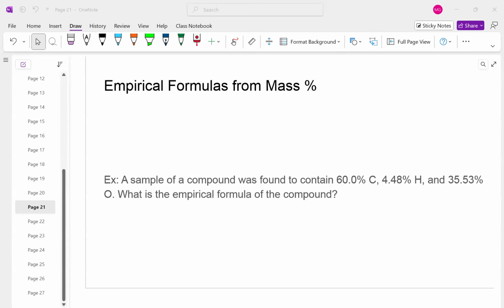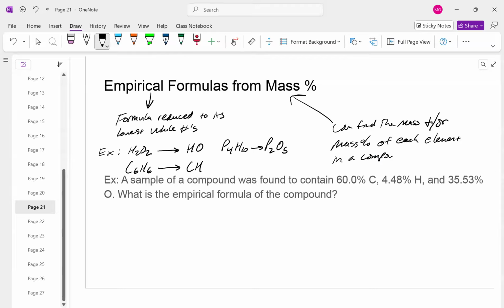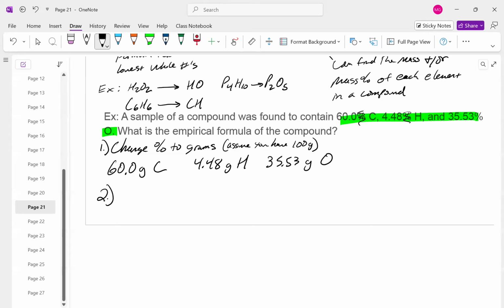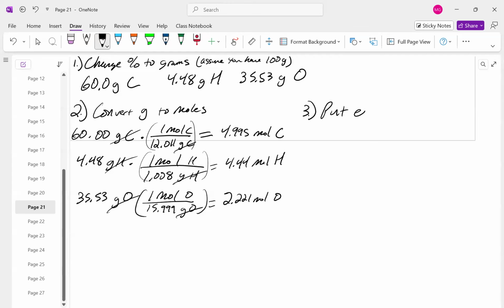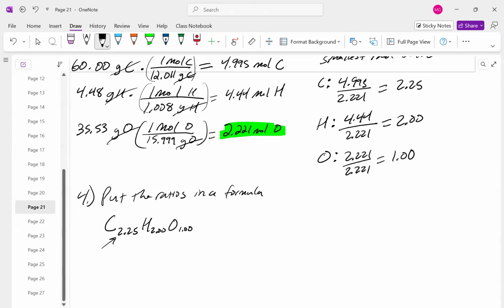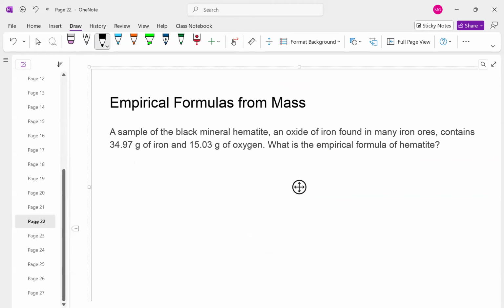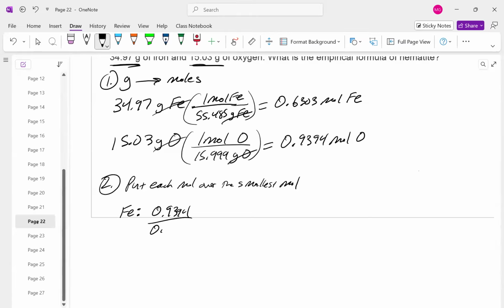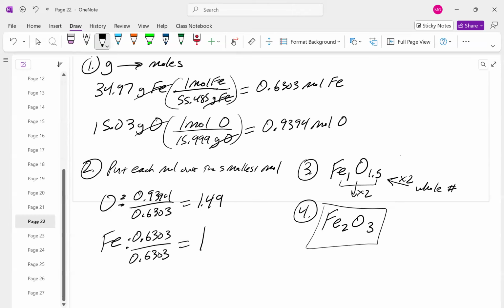CHEM 101 Part 6 Lecture 7 (Day 2)